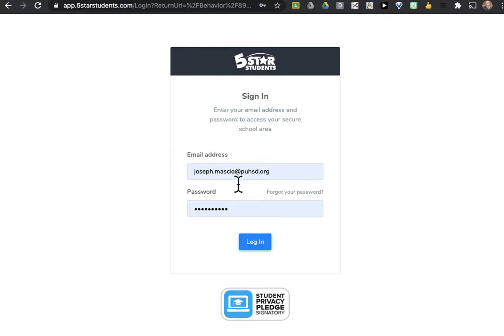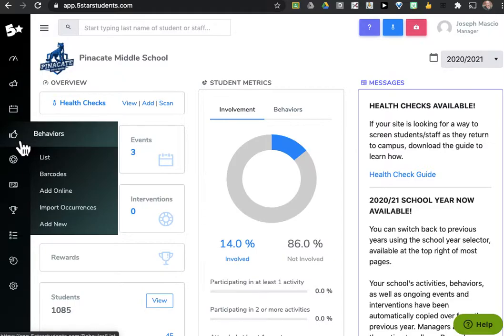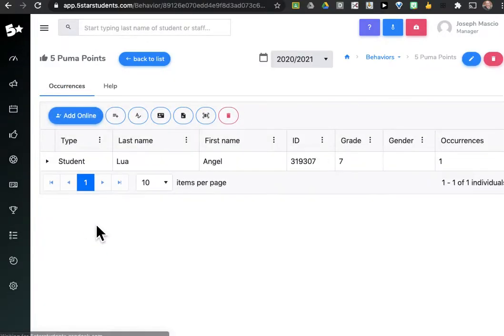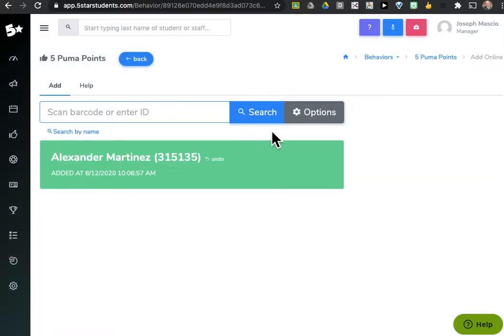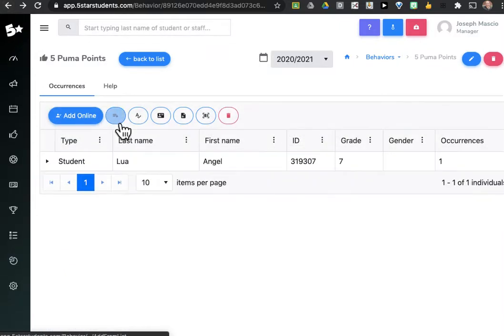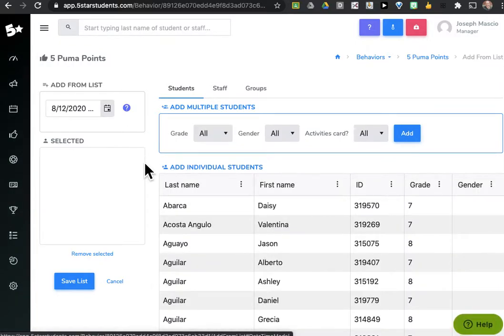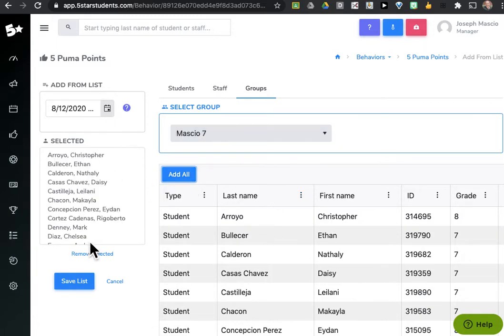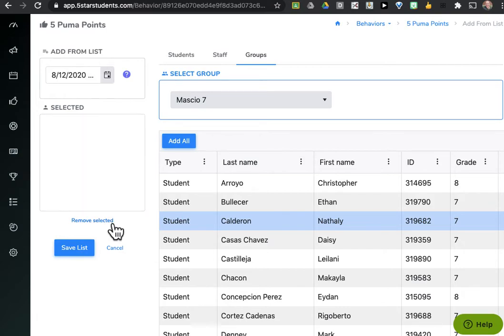5 Star Training | How to Give Individual and Whole Class Points